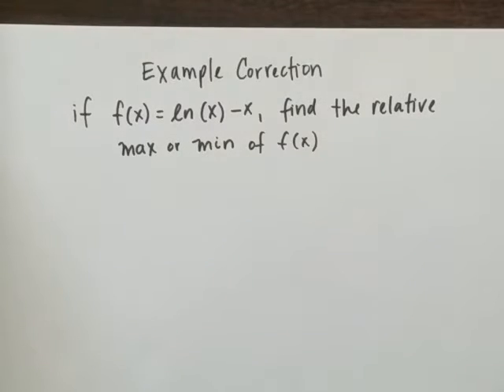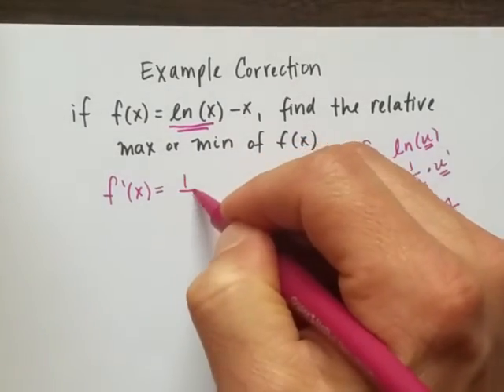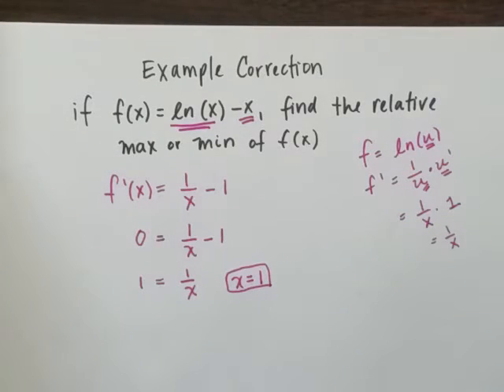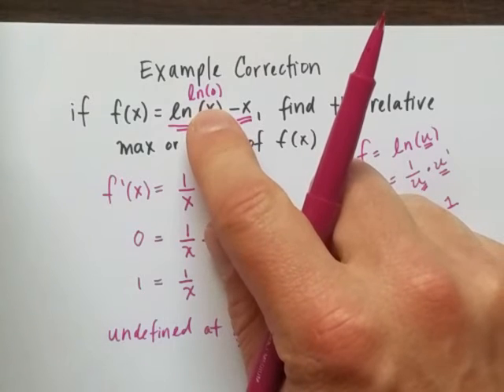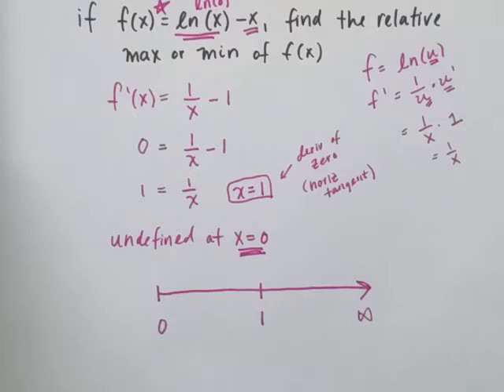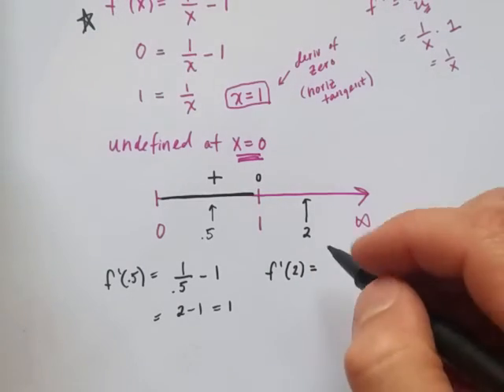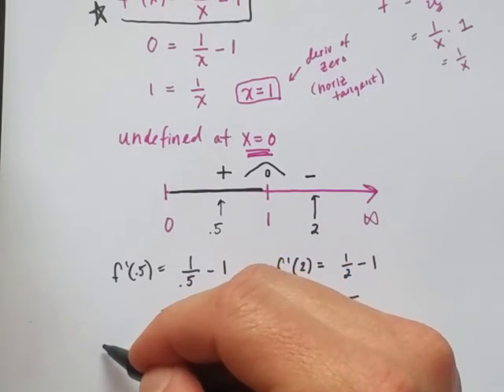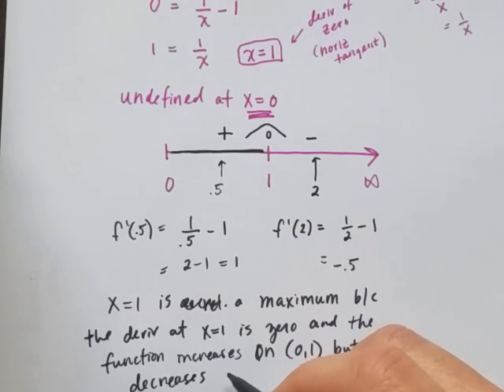First Deriv Test Correction!